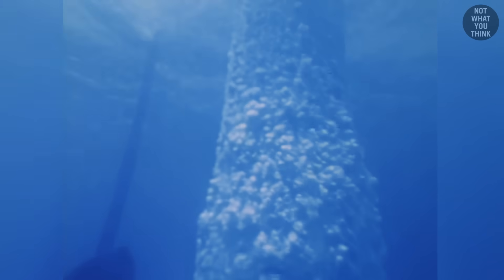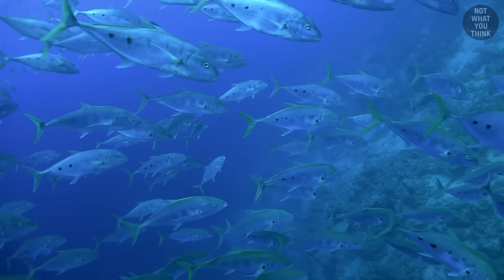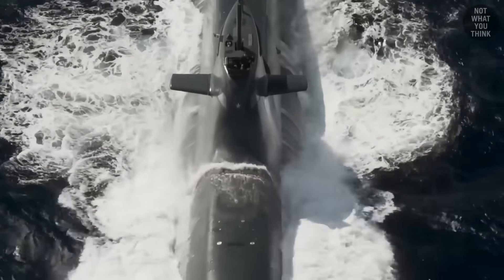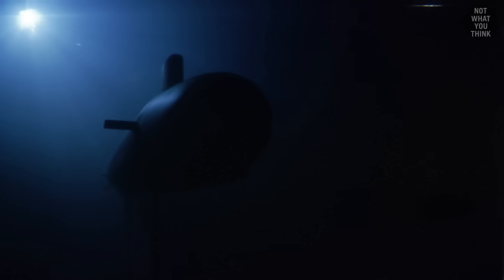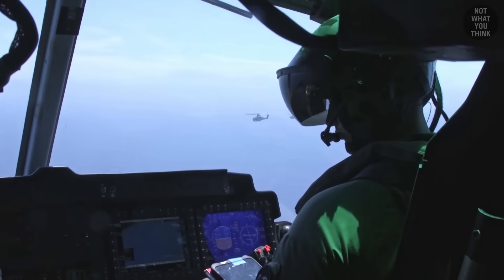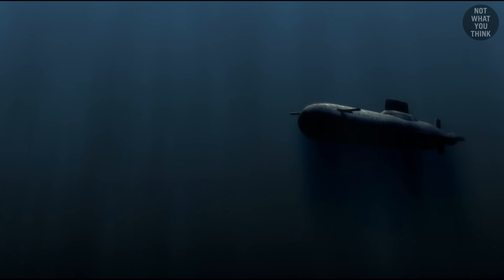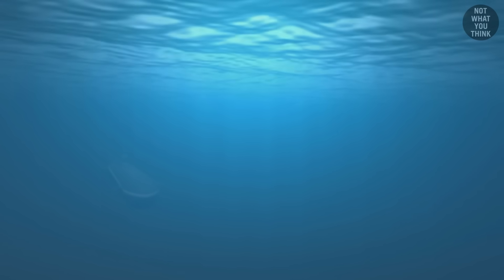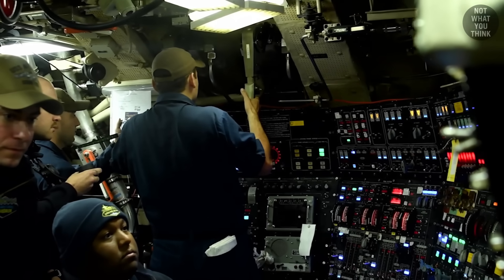Why Being Too Stealthy is Bad for Submarines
Chapters:
00:00 Why Submarines are like glass cannons
01:11 How Submarines are tracked using sound
03:34 Why diesel submarine are stealthier than nuclear submarines
05:20 That time two submarines collided underwater
07:13 Why submarines need to stay lower in the Arctic compared to the equator
08:39 How can airplanes hunt submarines?
09:07 Can submarines be detected when they stick out their periscope?
10:01 How to destroy a submarine once it's detected
12:28 Why submarines sometimes trail a really long wire

Interested to join our team?

Footage:
Getty Images
Shutterstock
HII
JMSDF

Edited by Johan Nordman